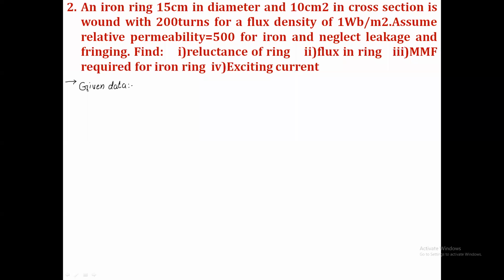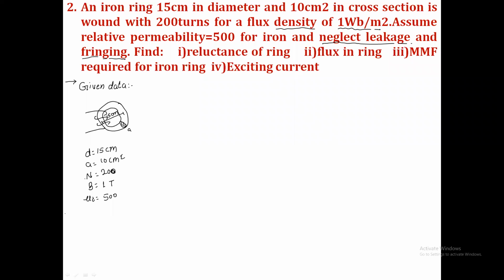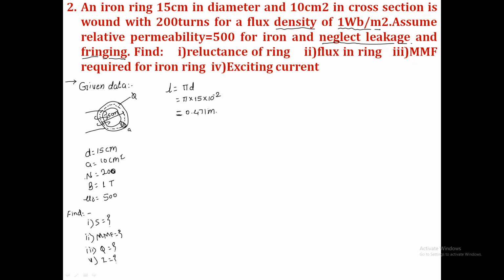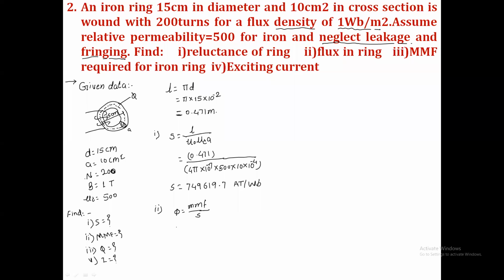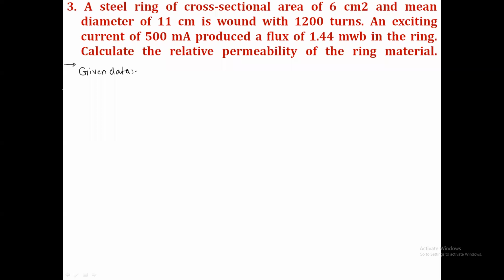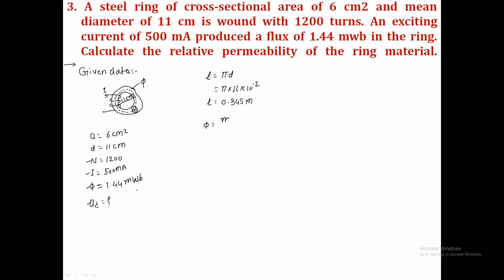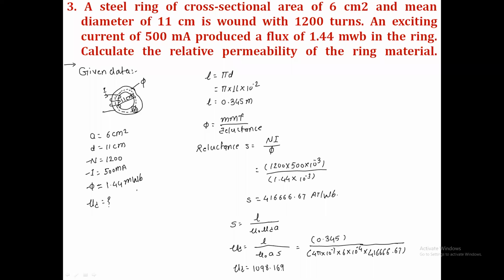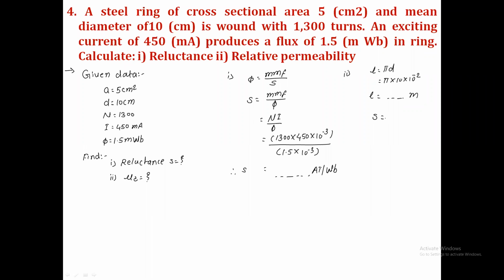BEEE 5 7 2021 Div A ABC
Numerical on Simple Magnetic circuit